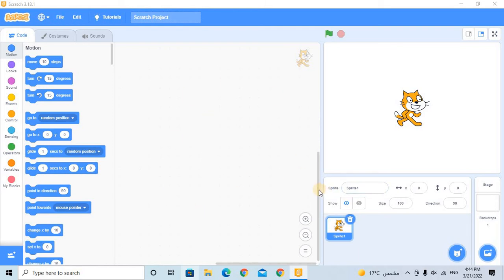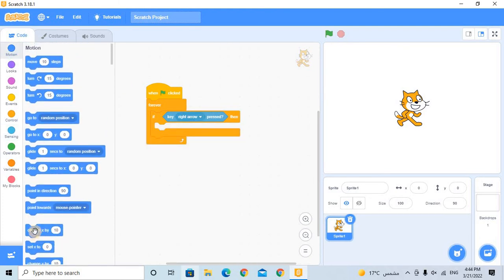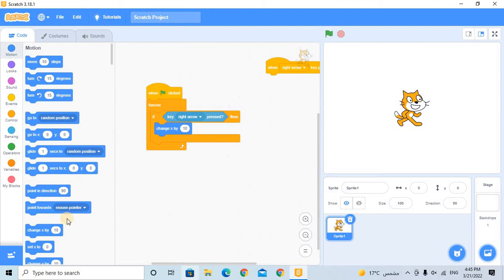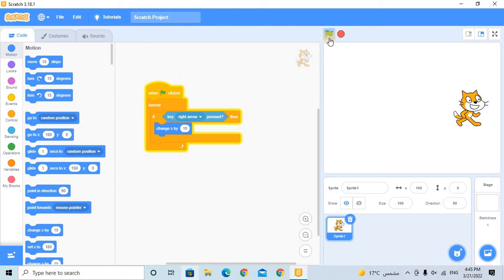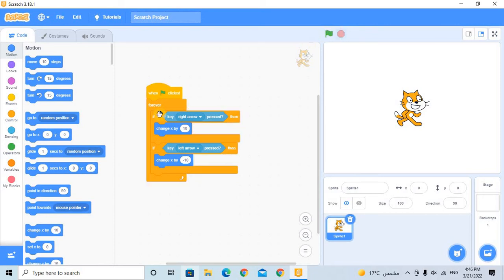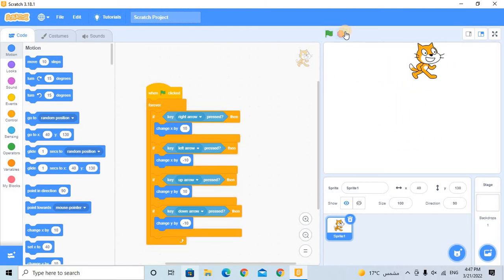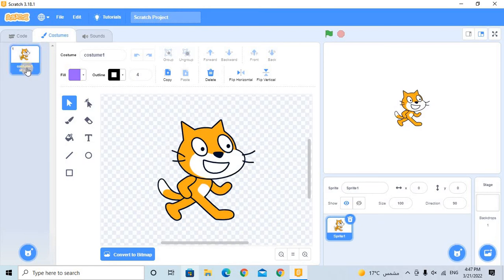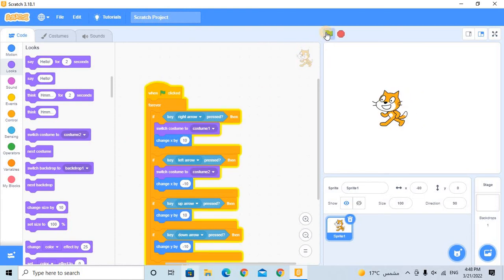How to make charecter move left and right for begenings #1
try the game link scratch